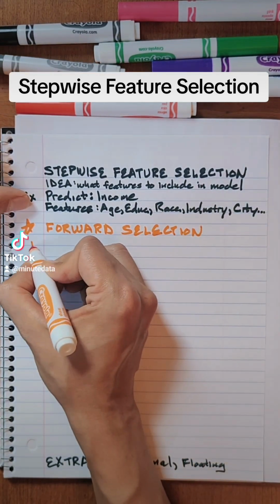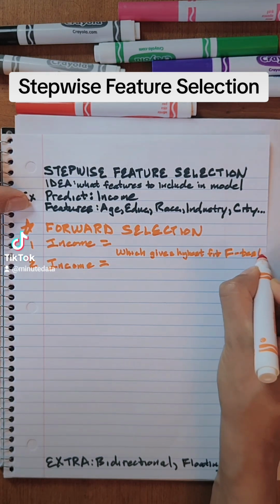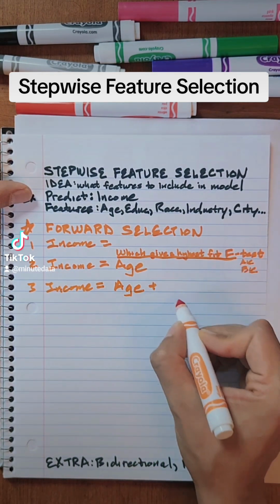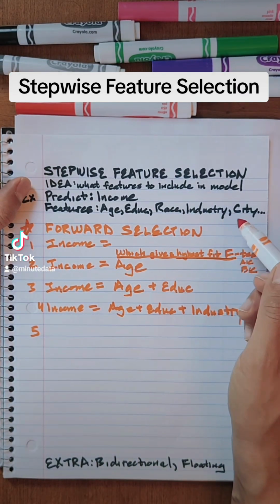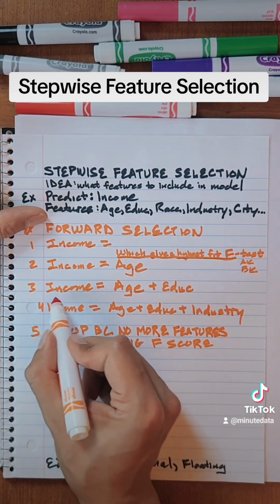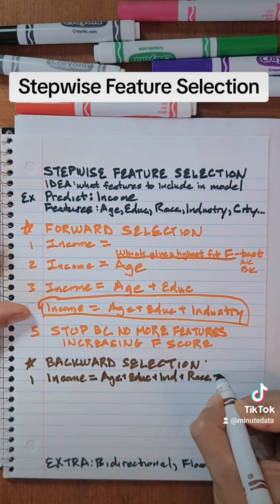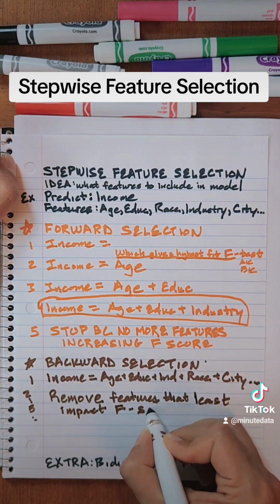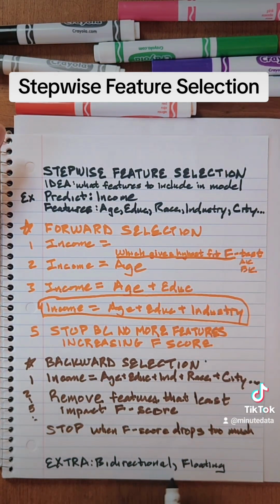Stepwise Feature Selection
Stepwise Feature Selection: decide which variables to include in your model